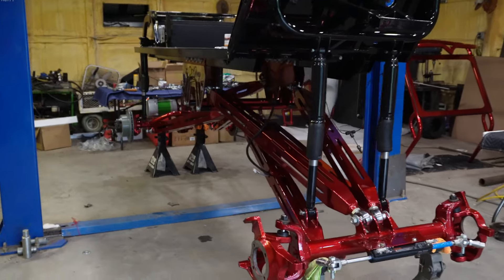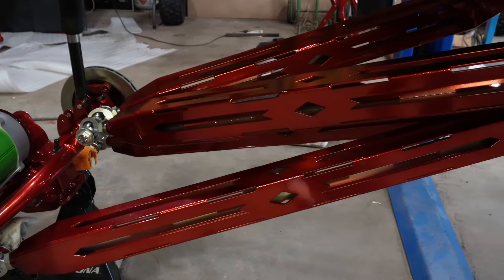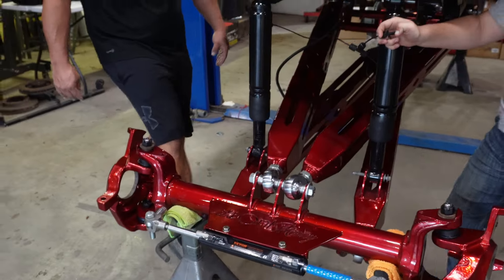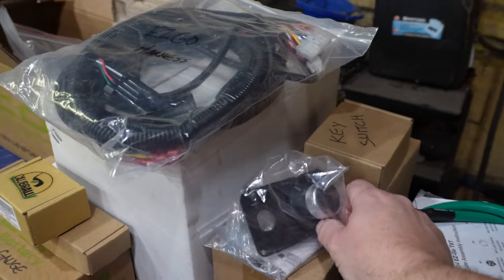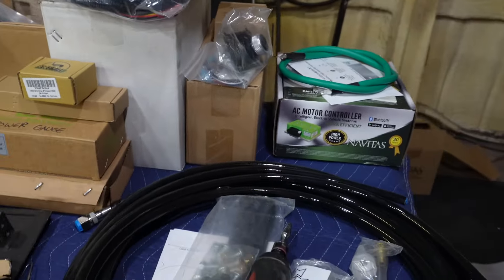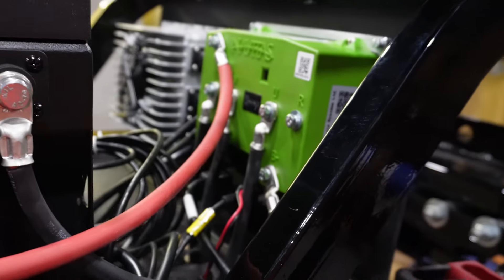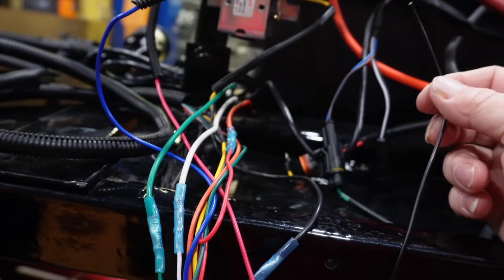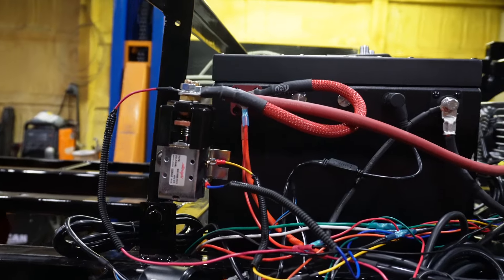Krazy SEMA Golf Cart Build!!!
I had a chance to help out on a insane golf cart build for the SEMA convention in Las Vages 2024!!